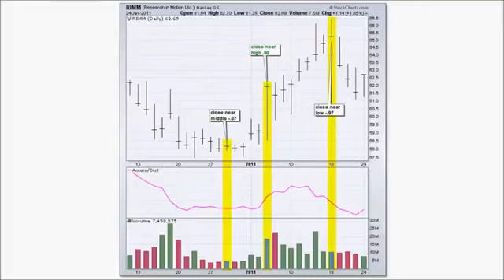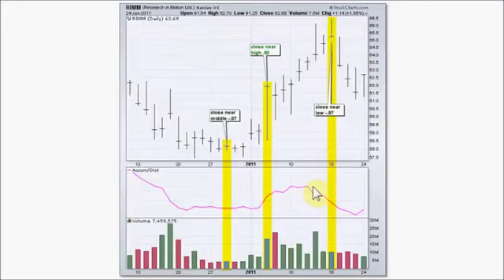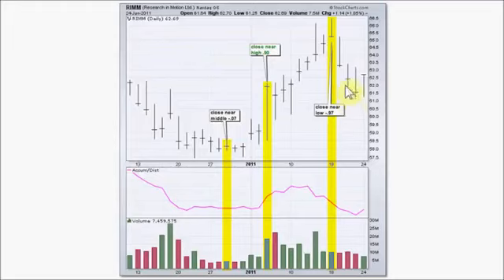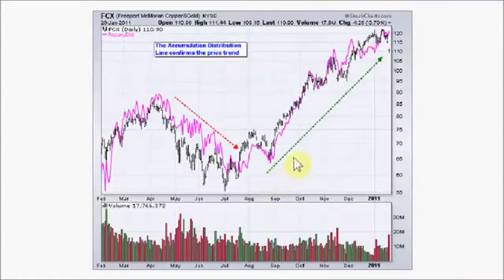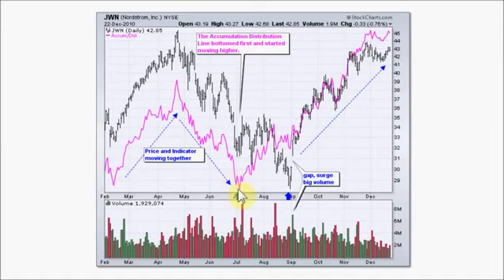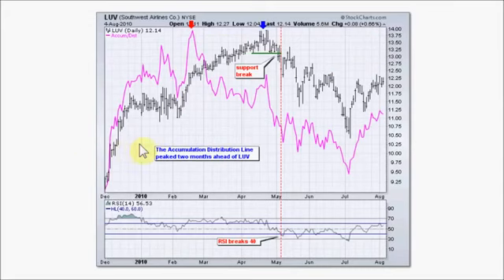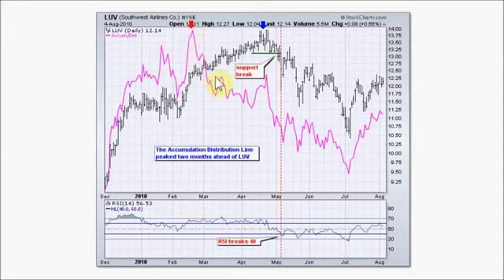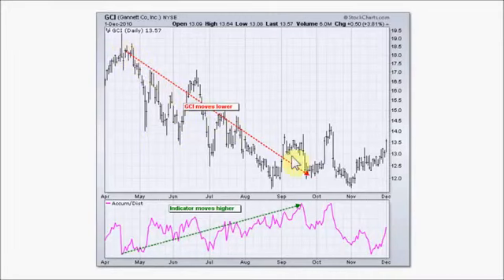23% من رأس المال خلال ساعتين فقط